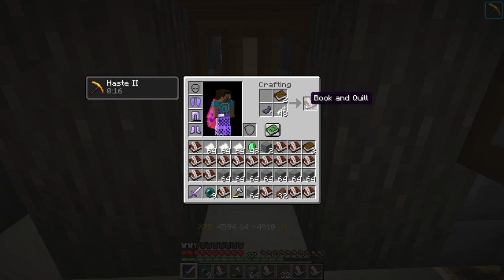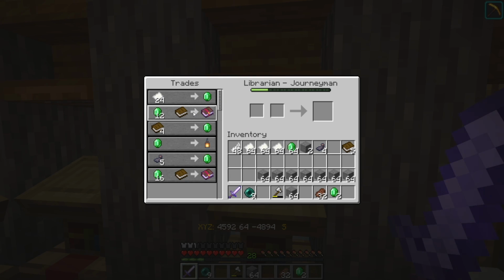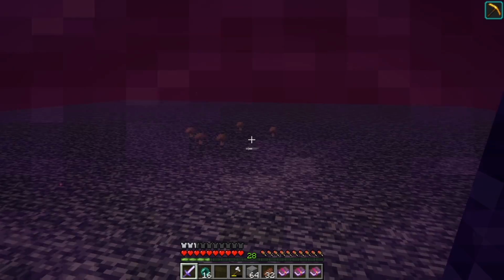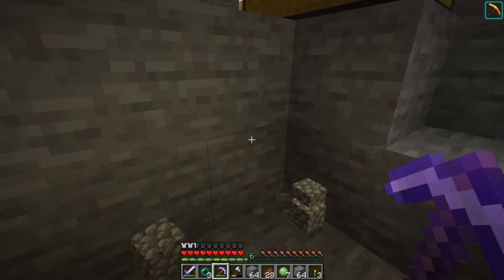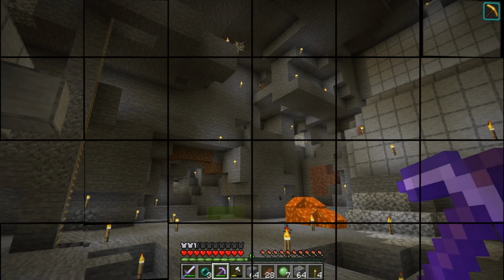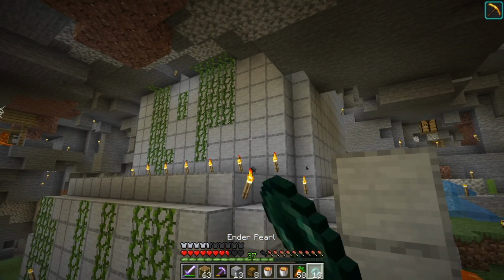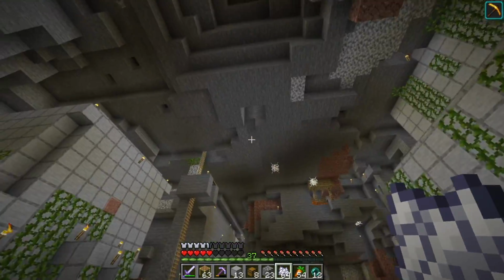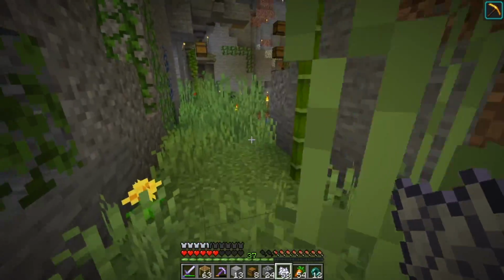Hermitcraft 7: new recording computer! spawner hub! First 1080p60 video! ep 22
My new recording computer is assembled and operational! I decided to really dig in to my spawner storage hub concept!

00:00 Howdy y’all in 1080p60!
03:49 Spirally accidents
7:35 Down with scaffolds!
8:46 A visit to xB’s trading hall
12:18 Bycon bycon burning bright
14:13 The floor’s the limit!
23:04 Inclinations

My base this season includes a model of the Wizards of Wine Winery from Chris Perkins' book the Curse of Strahd! He's awesome and you should check out his book!